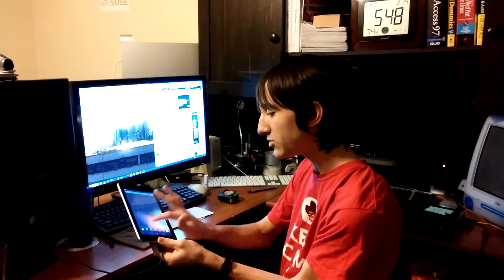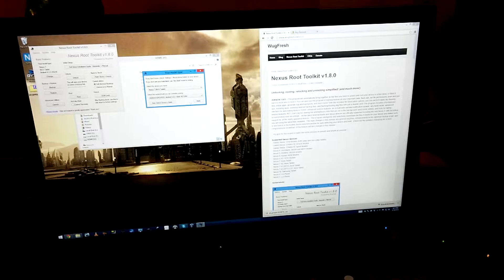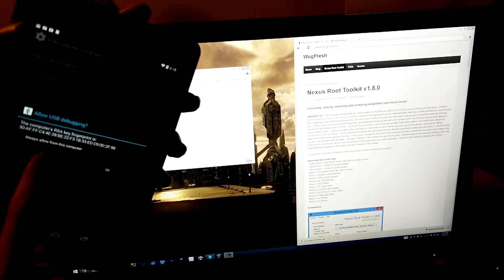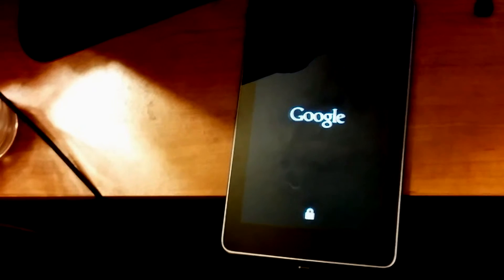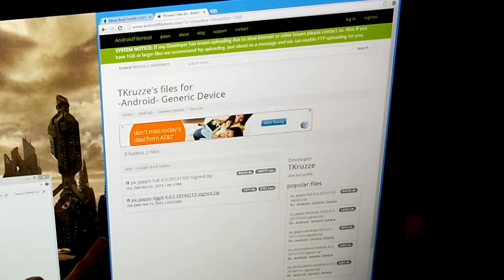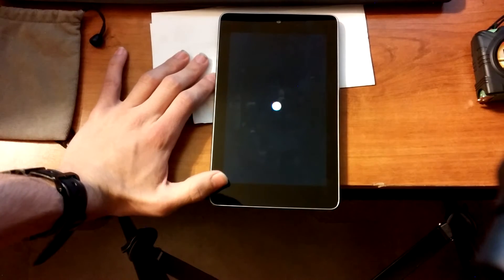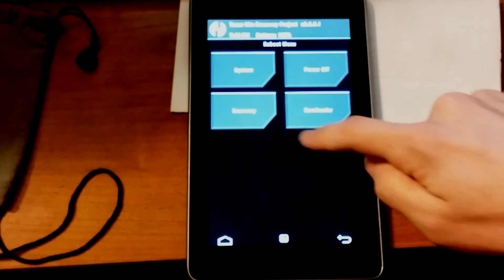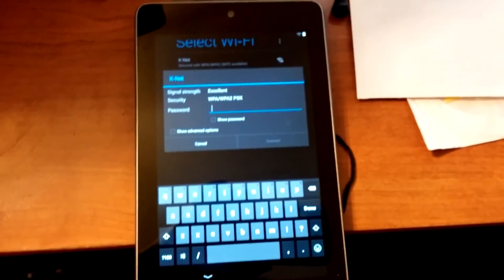Installing ParanoidAndroid on a Nexus 7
In this video I'll be rooting my Nexus 7 and installing TWRP and ParanoidAndroid using the Nexus Root Toolkit available Note that you need to unlock your tablet before you can root it, and unlocking will wipe your data. Also note that at the end I said you need to go to the TWRP home screen and select "Wipe" before you reboot.
Skype: jacobgkau